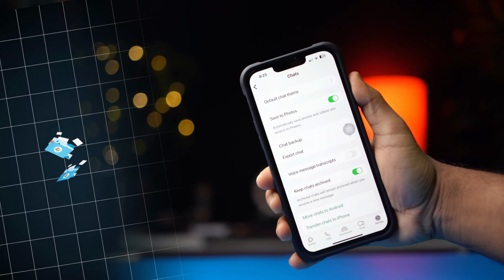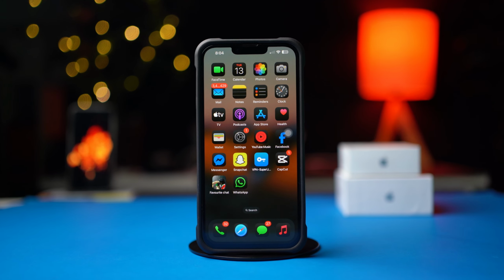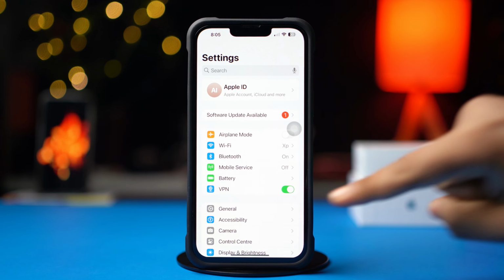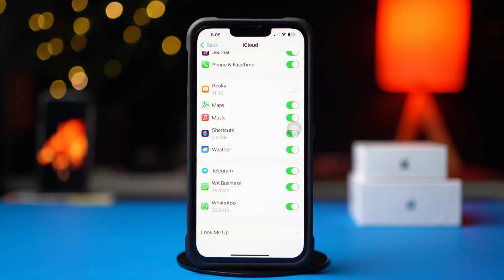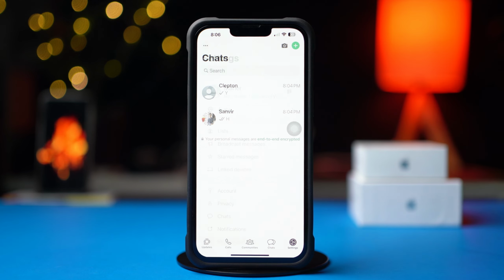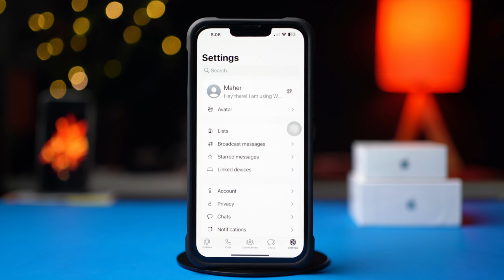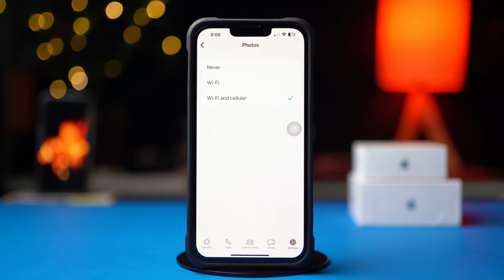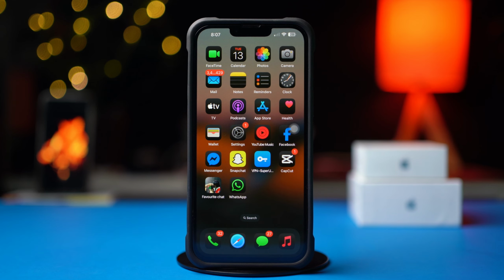How to Save Photos or Videos Automatically on iPhone | Auto-Save to Camera Roll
Wondering how to make your iPhone save photos or videos automatically? In this video, I’ll show you how to enable auto-save features for apps like WhatsApp, Messages, or even from iCloud. Whether you're receiving media from chats or downloading from cloud storage, these settings help you avoid saving each file manually. You’ll also learn how to manage storage and make sure your Camera Roll stays organized. This is perfect if you’re tired of tapping “Save” again and again.